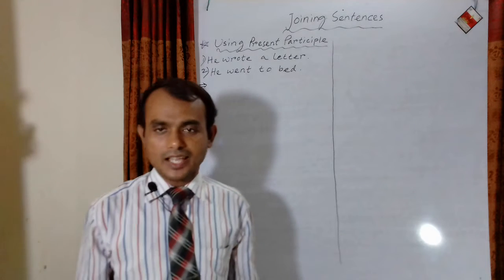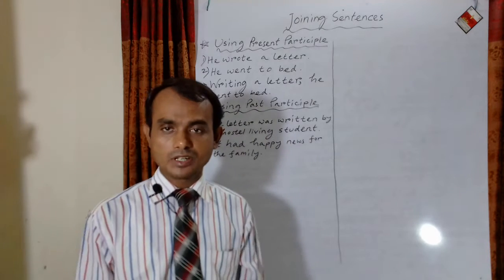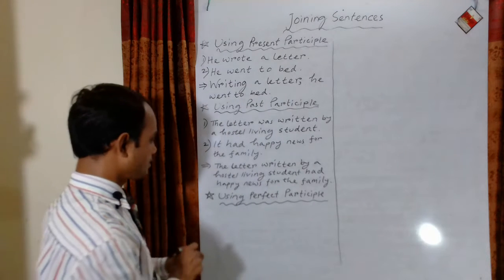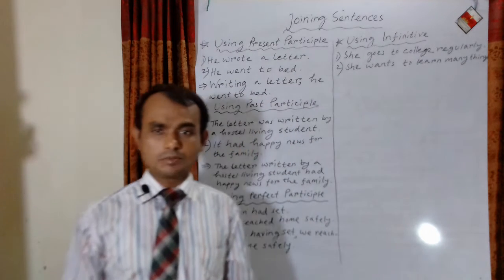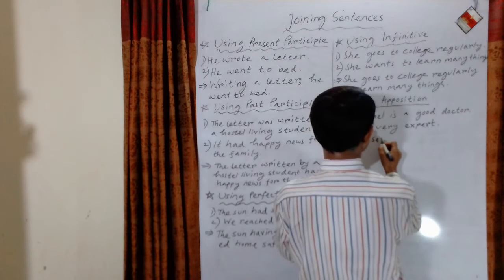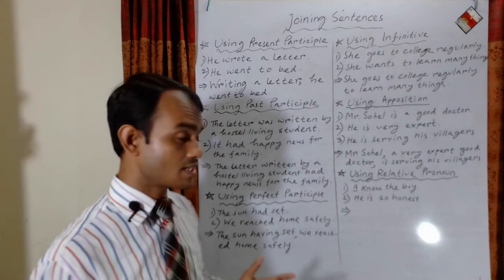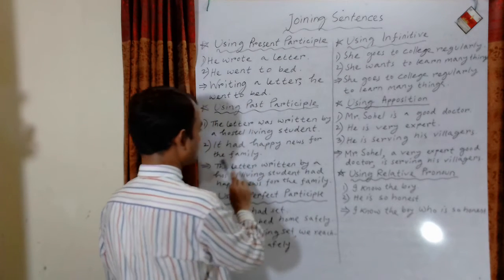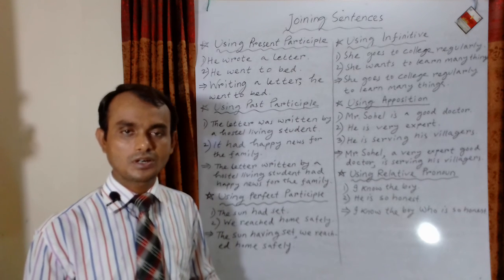Joining Sentences with Examples | Combination of Sentences | How to Combine Sentences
Learn how to join sentences. After watching the video, you will be able to combine sentences in the different places correctly.